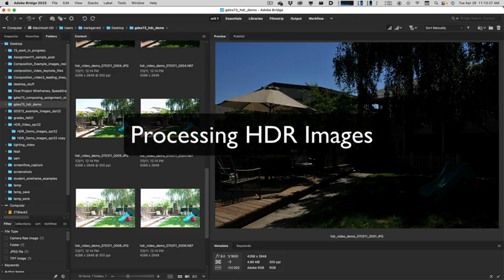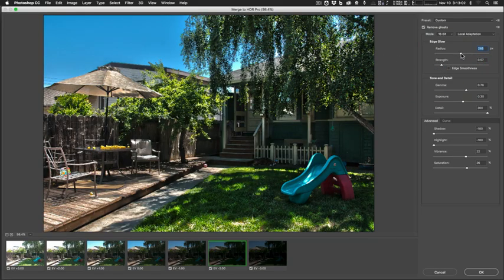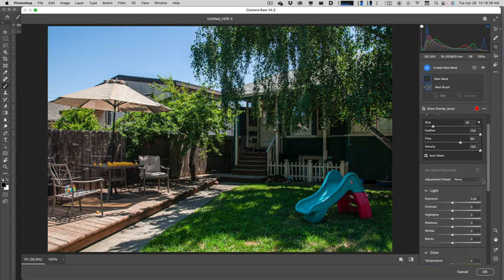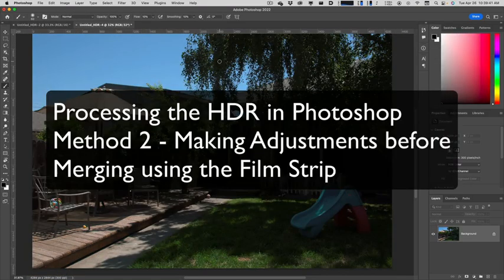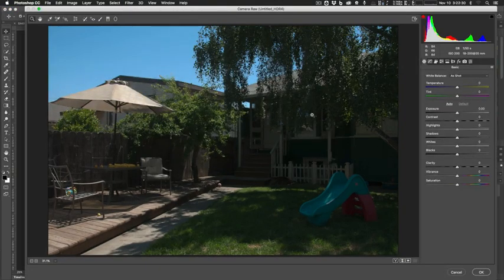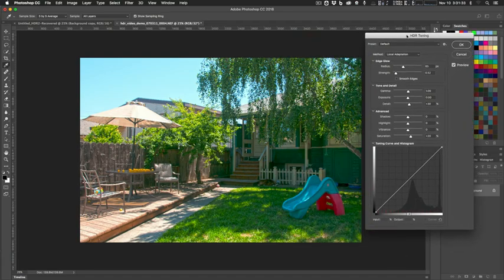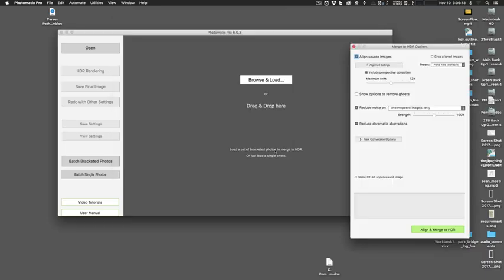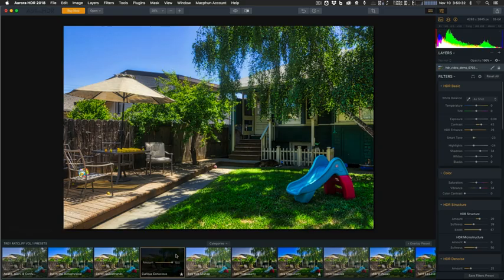Processing HDR Images default